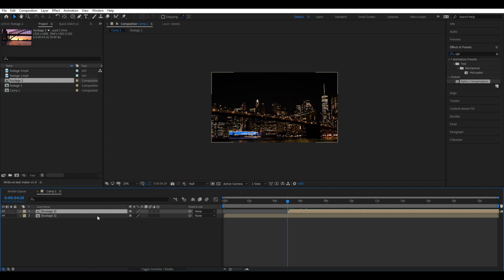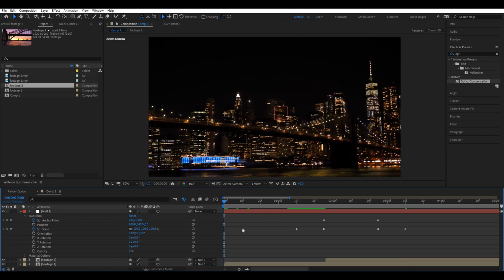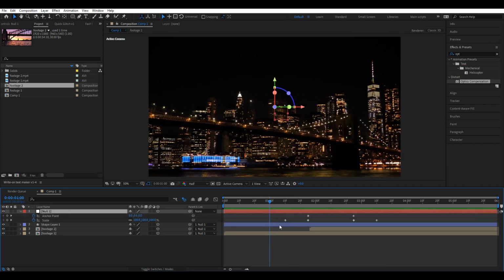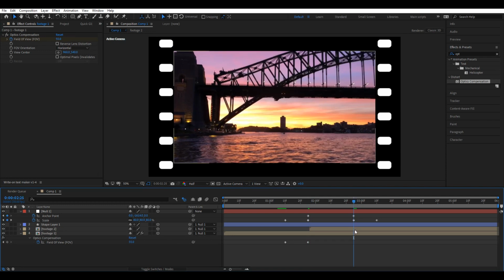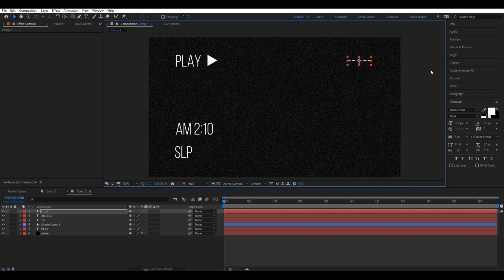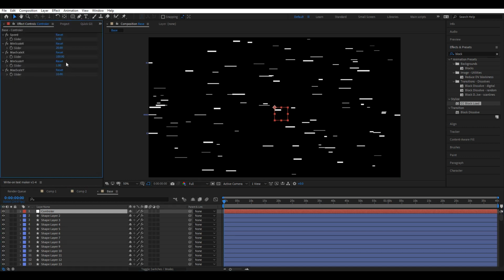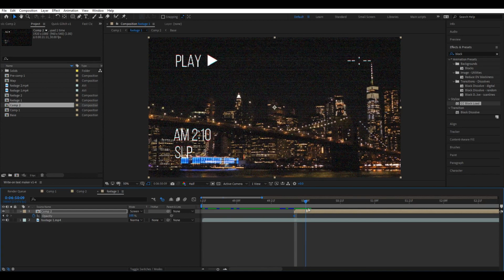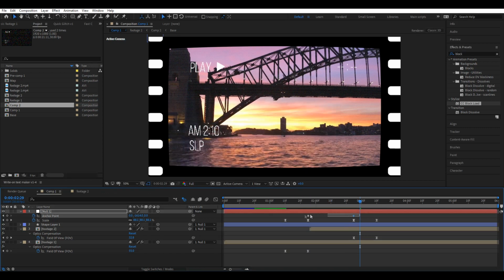VHS Transition (After Effects Tutorial + Project File)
00:00 Start
00:22 Camera movement
03:17 Film Strip
05:10 Optics compensations and some adjustments
07:43 VHS overlay
12:22 Adding the overlays to the comps with footage
14:09 Keyframe velocity

In this video, I'm showing how to make a vhs style transition in After Effects CC 2020.

I make free templates for After Effects and other video editing software